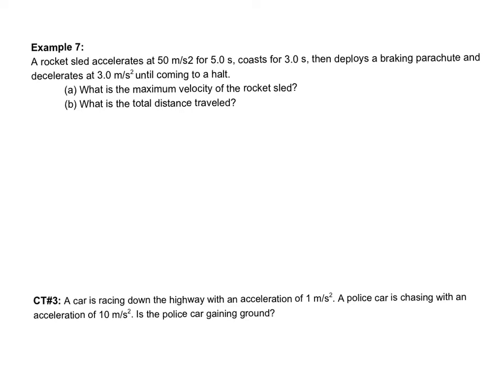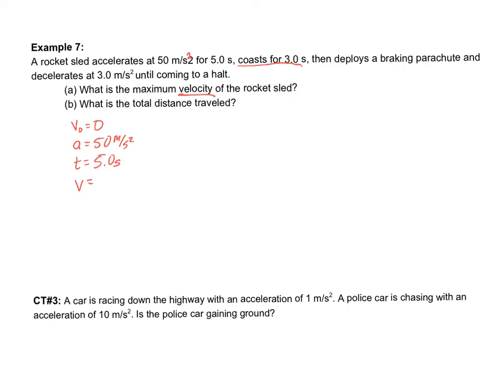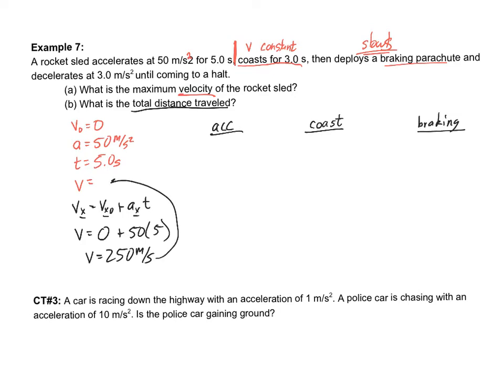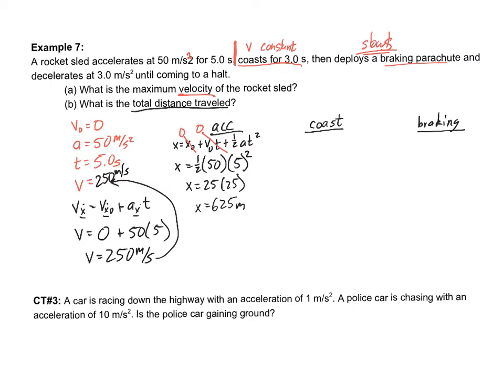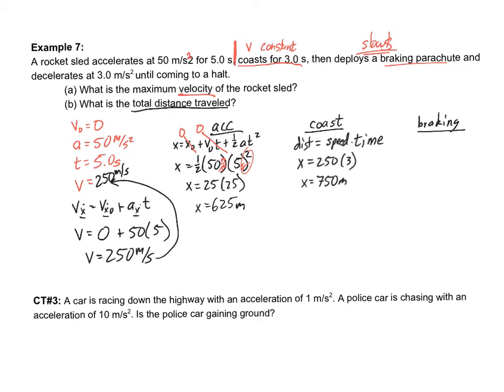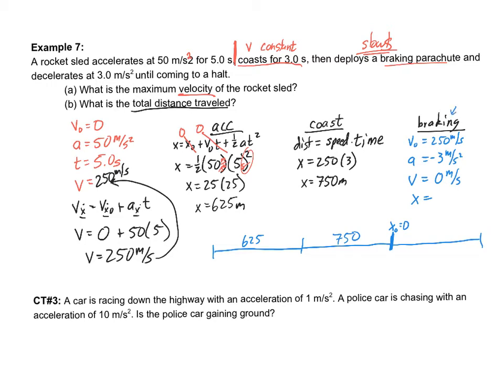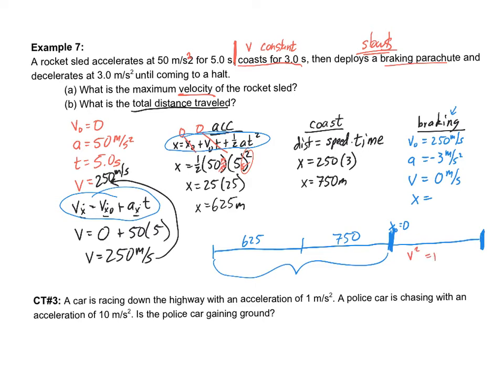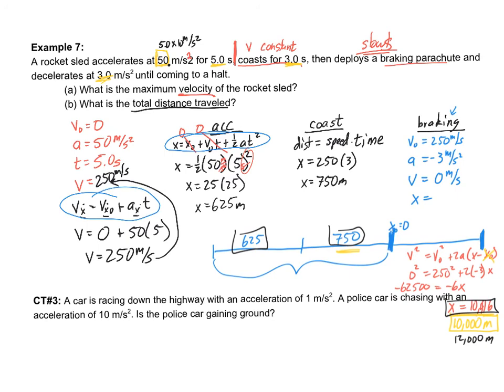Rocket Sled - 3 Part Kinematics Problem (AP)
This is example #7 from the notes packet.  This question deals with an object that accelerates, coasts at a constant speed, and then slows down.